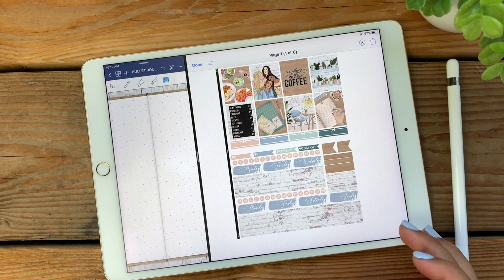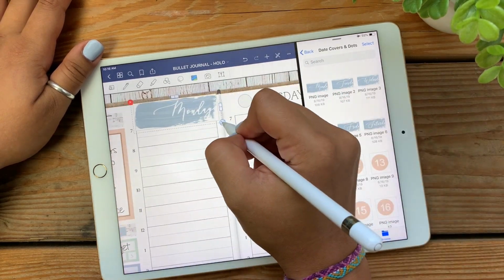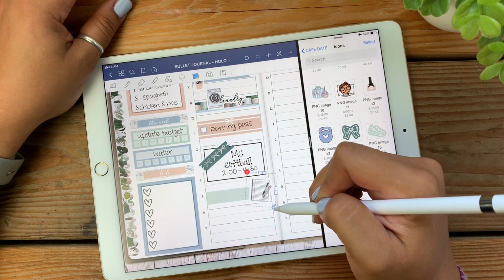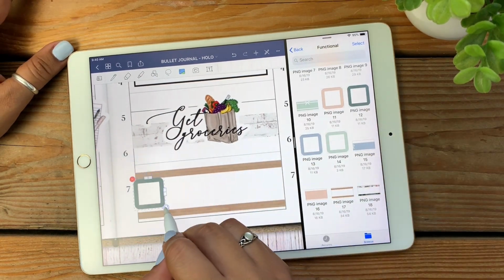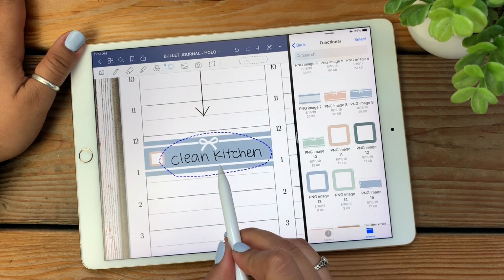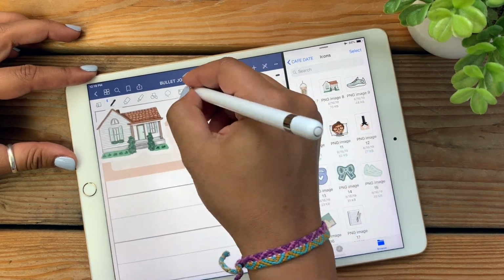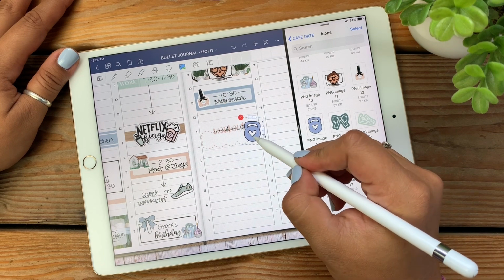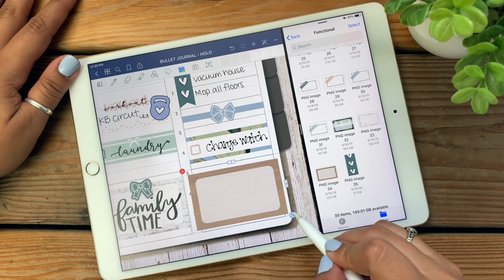DIGITAL PLAN WITH ME || Hourly Planner Inserts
Etsy Shop

PaperCrownPlanner - "Cafe Date" Weekly printable kit

PlannerPixieCo. - Running shoe icon (saved from kit)

DesignsInDigital - Holo & Neutral Dot Grid Digital Notebook

PlanningChoco - General Icons

HTPlanning - Kettle Bell Icon (saved from kit)

PrintPetticoatBandit - Lil Bandits & script stickers (saved from kits)

“GoodNotes 5” paid app downloaded from App Store

"Keynote" free app on any Apple device

"Over" free version downloaded from App Store

EQUIPMENT //

Apple iPad Pro 10.5 inch
Apple Pencil

INTRO & EFFECTS //

Intro template by @AniDali
Green screen elements by @Cyniical, @GottaFilm, & @ArkBok